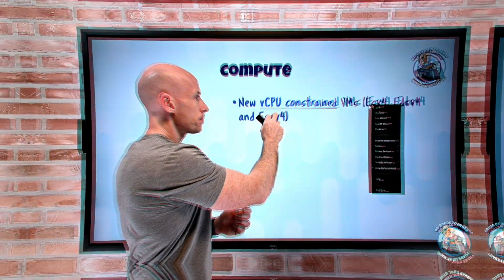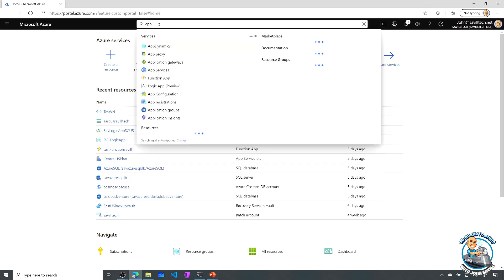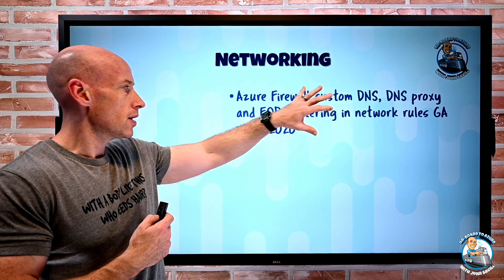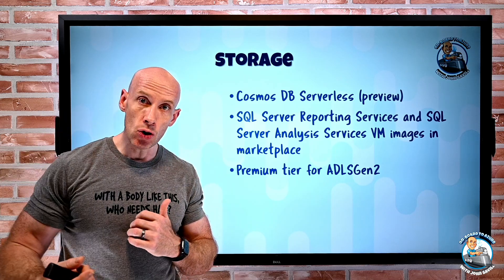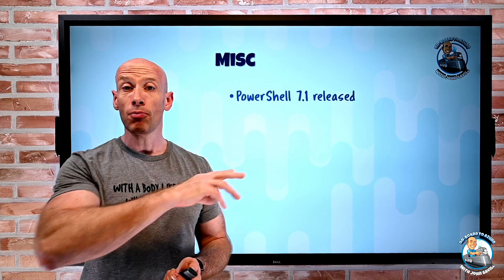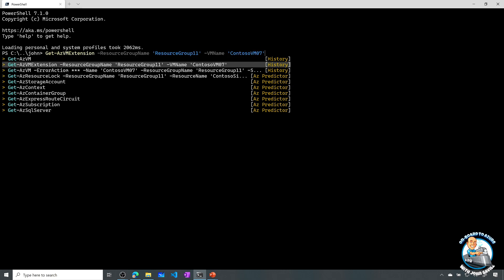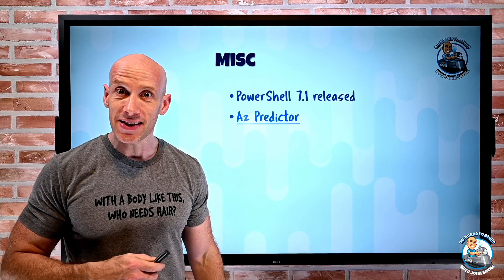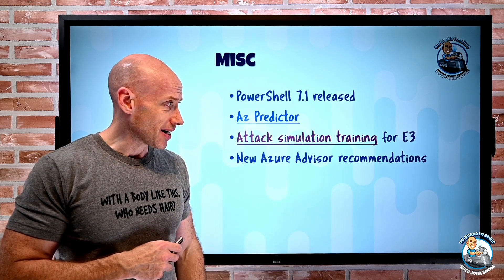Azure Infrastructure Weekly Update - 15th November 2020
Latest week of news around Azure including new Azure PowerShell capabilities, new VM SKUs, networking update, new premium option for ADLSGen2 and more.

00:00 Introduction
00:20 New videos this week
01:03 New compute capabilities (vCPU constrained)
02:55 SAP Hana new certified VM SKU
03:17 .NET 5 App Service runtime
04:06 Azure Firewall new feature GA
05:03 Cosmos DB Serverless
05:55 New SQL marketplace images
06:14 Premium tier ADLSGen2
08:20 PowerShell 7.1 and Az Predictor
11:09 Attack simulation training
12:08 Azure Advisor recommendations
12:43 Close and questions